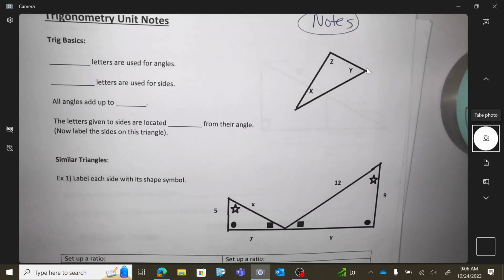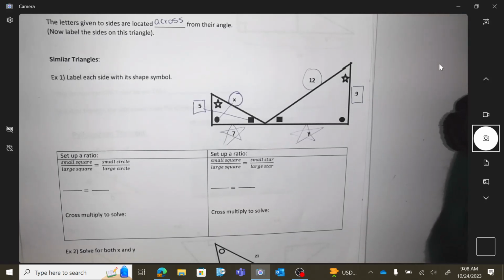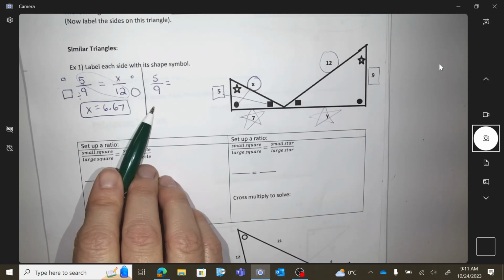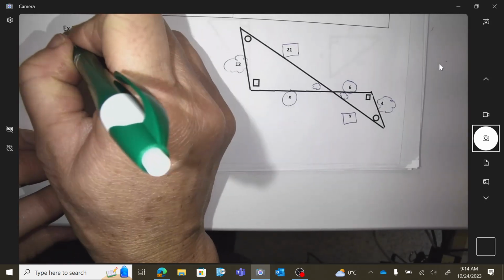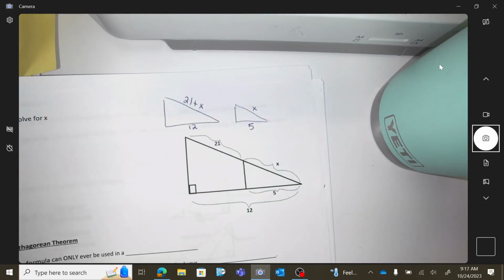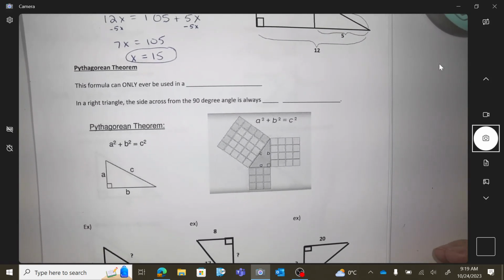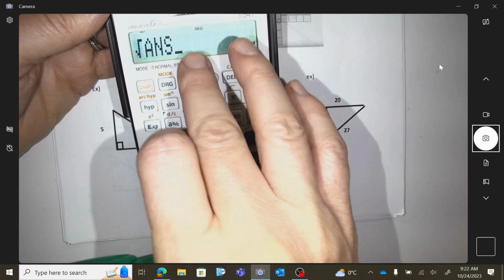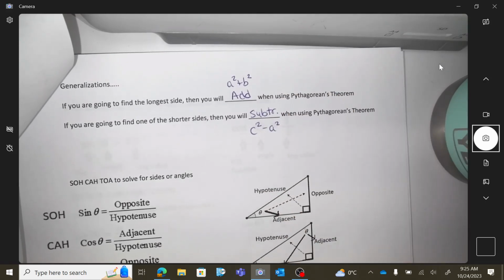intro to trig similar triangles and pythagorean thm